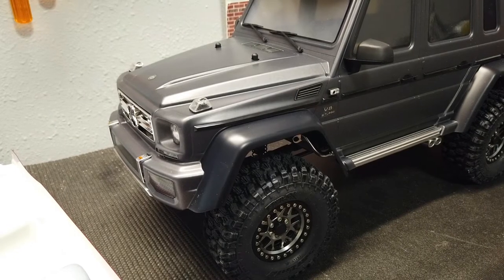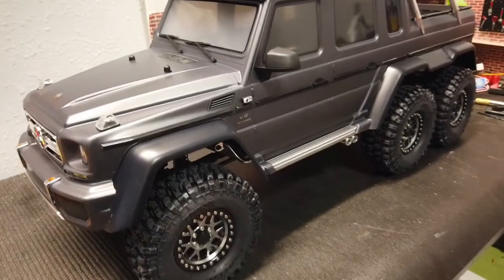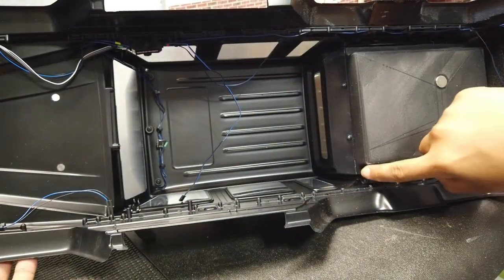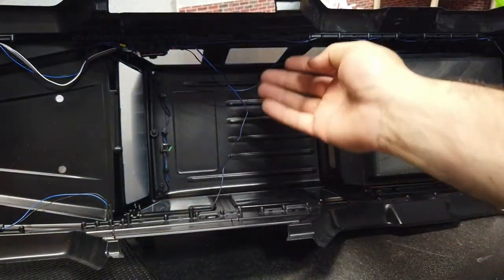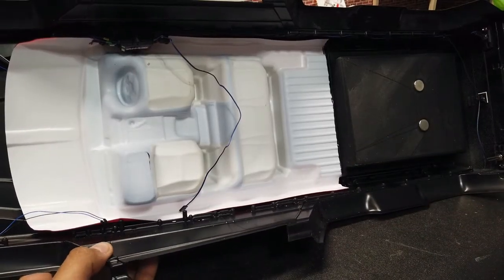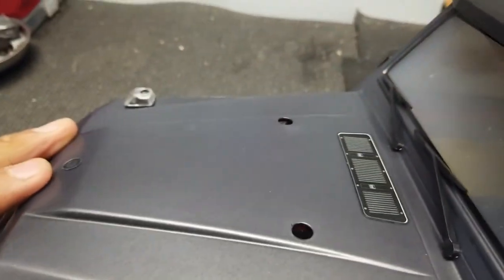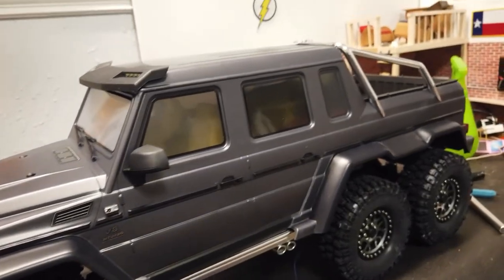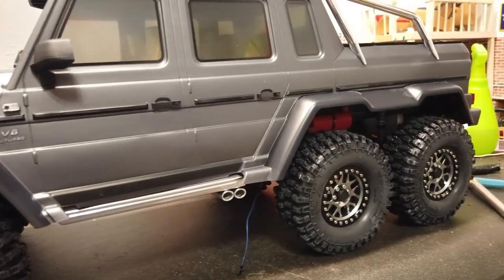TRAXXAS TRX6 SCALE INTERIOR INSTALL